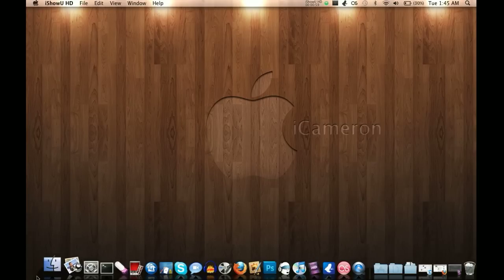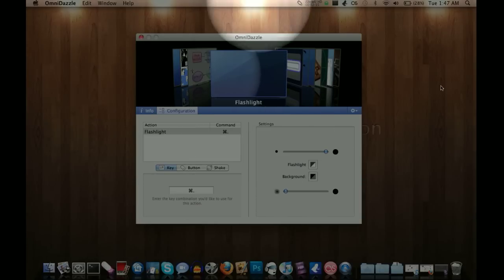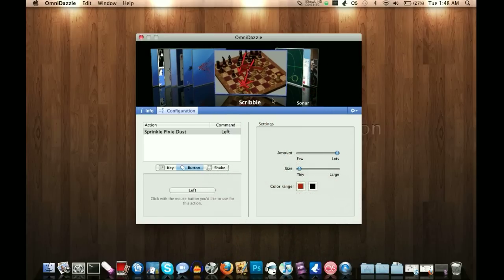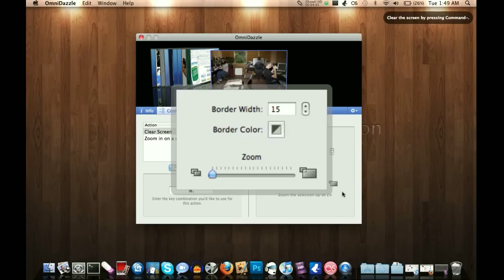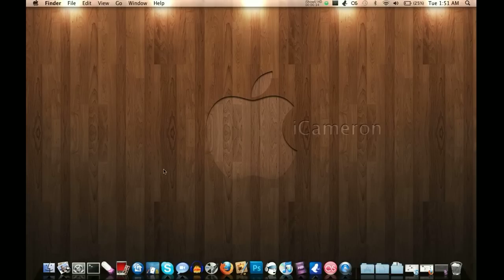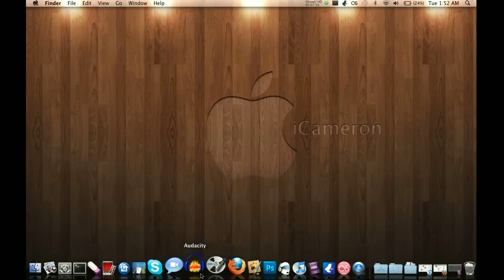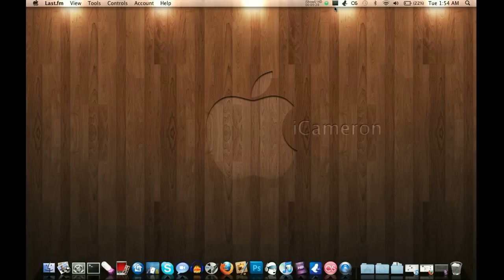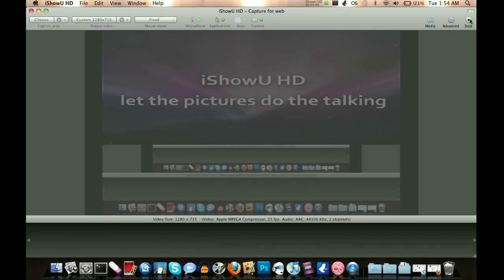Useful applications for mac 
Just a few useful things I use on my macbook. Mainly just an iShowU HD test video however :P But hopefully a couple people will see some of these apps and get them.